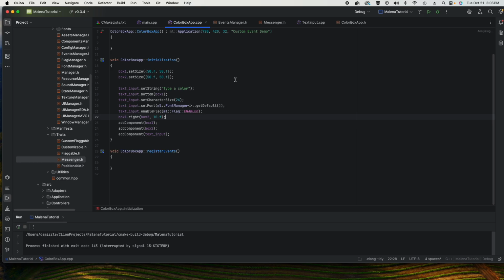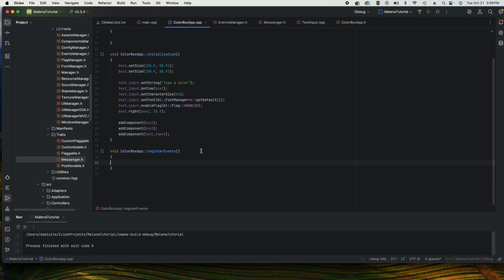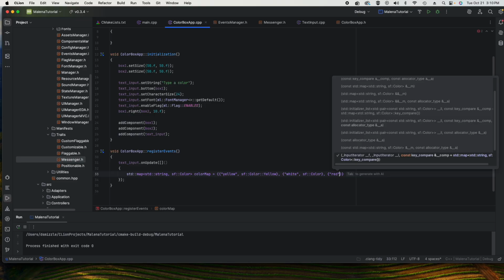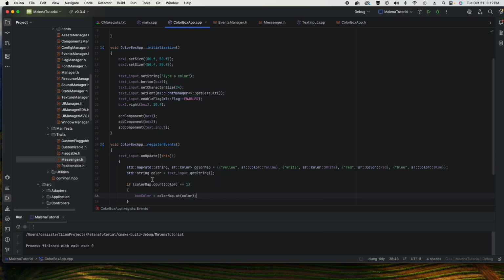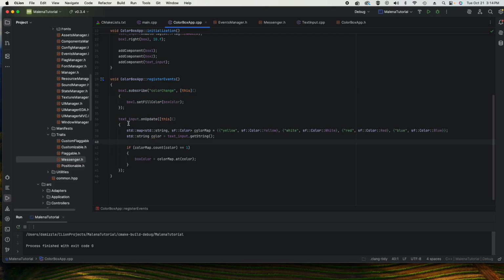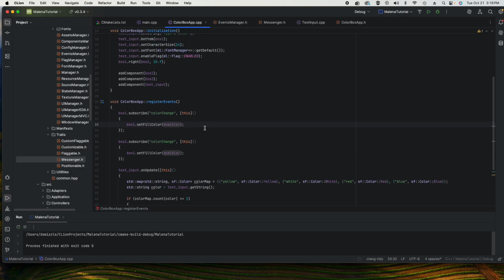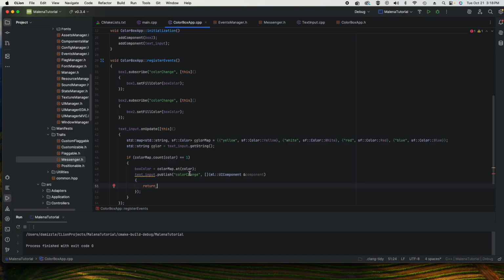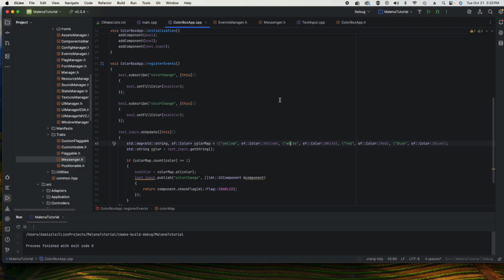Custom Events in Malena